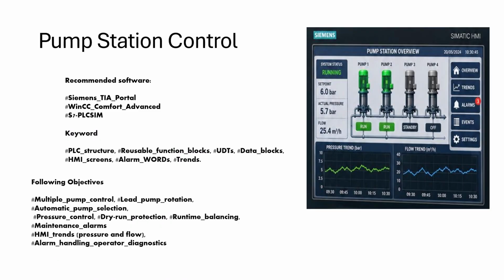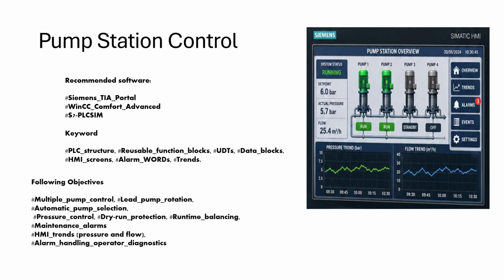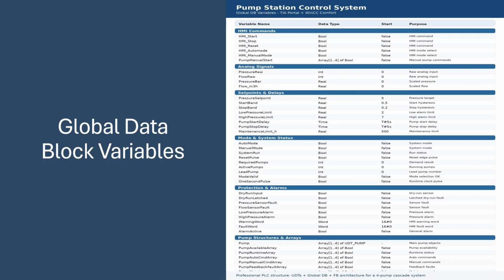Why PLC Imp?